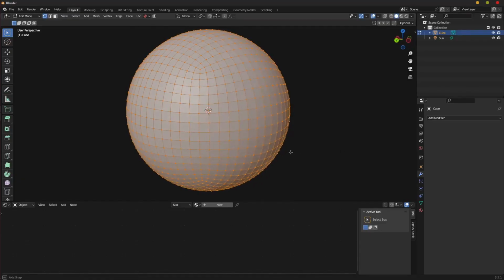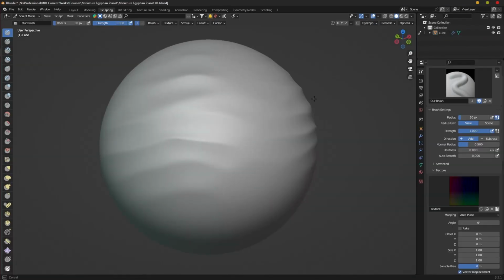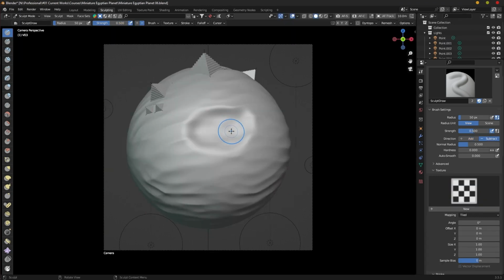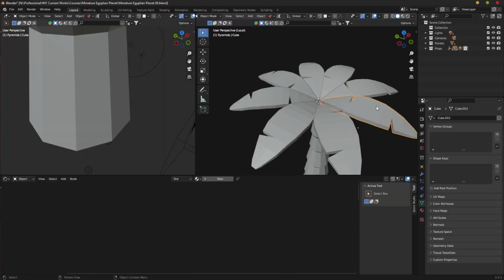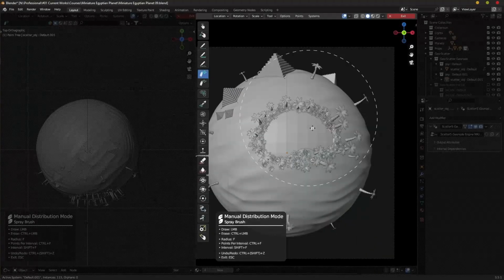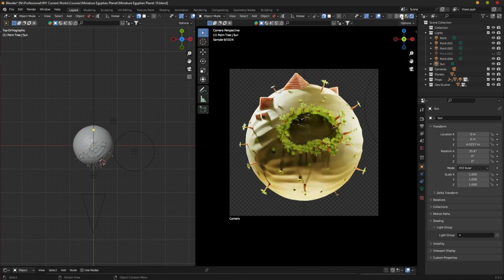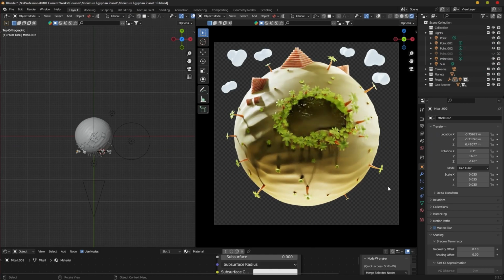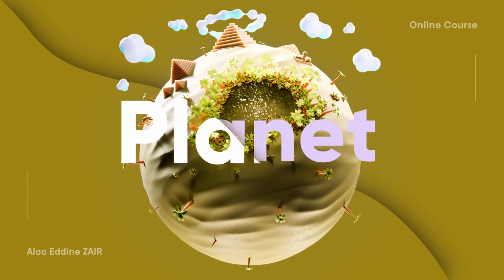Blender for Intermediates - Your First Miniature 3D Planet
Cartoon-style planets can be approached a number of ways—I am familiar with a few of them.

In this course, I'll teach you my most recent breakthrough in miniature planet modeling in Blender.

-What you'll learn:

•Making a perfect sphere with clean topology

•Sculpting planets and other topographic features

•Texturing desert sand

•Modeling and texturing low-poly vegetation

•Creating realistic water

•Lighting

•Camera setup

•Beginner to Intermediate learners

•Learners who know how to navigate the UI, install add-ons, etc...

•Learners who want to improve their lighting skills

•Learners who like cartoon-style renders

•Learners that want to learn the very basics of sculpting with VDM brushes